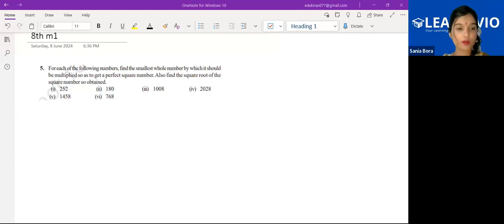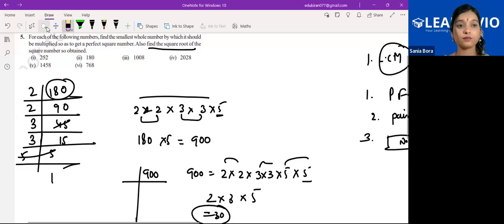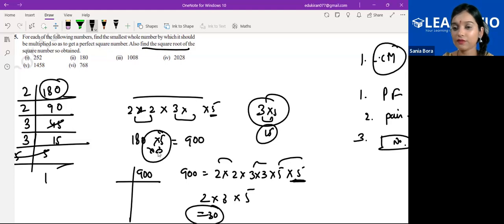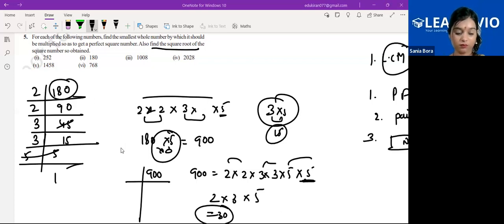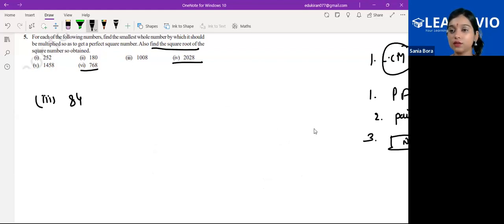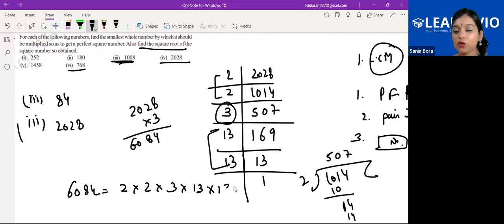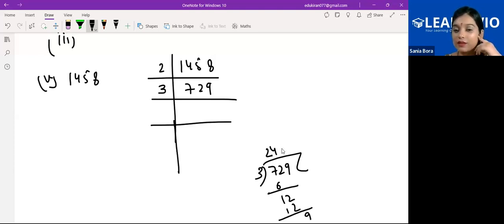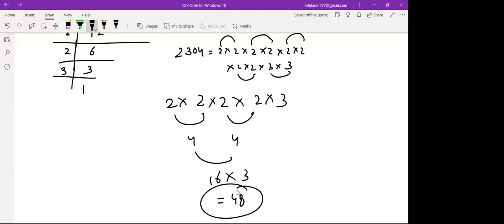Learnivio | Maths Lect 8th CBSE M1 08-06-2024